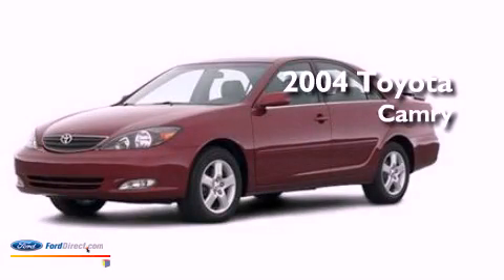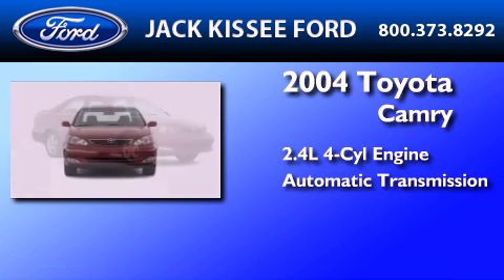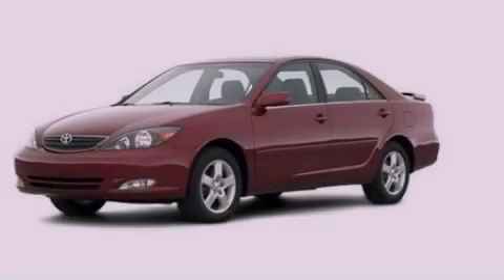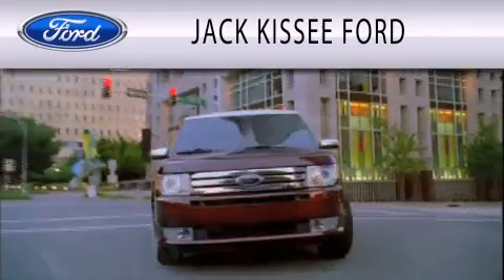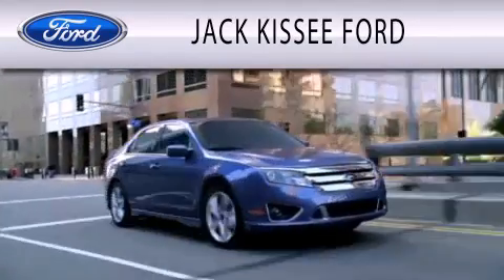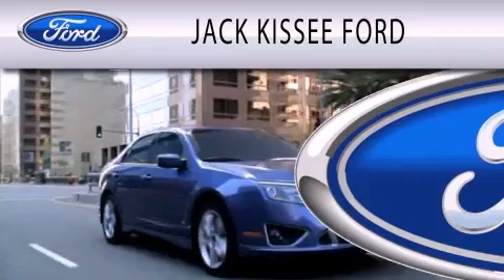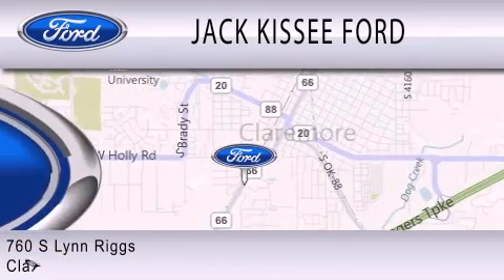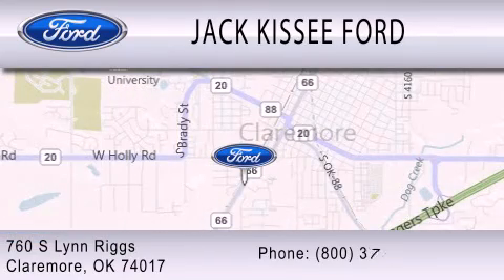2004 Toyota Camry Claremore OK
Year : 2004
 Make : Toyota
 Model : Camry
 Engine : 2.4L I4 16V MPFI DOHC
 Trans . : 4-SPEED AUTOMATIC
 Exterior : DESERT SAND MICA
 Miles : 106,016
 Interior : TAUPE
 Stock : 16021A